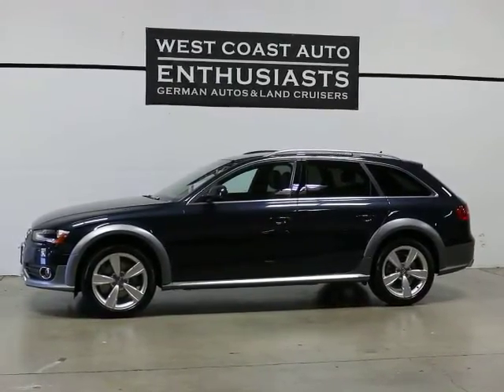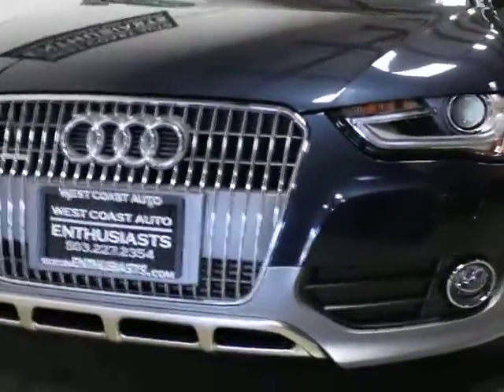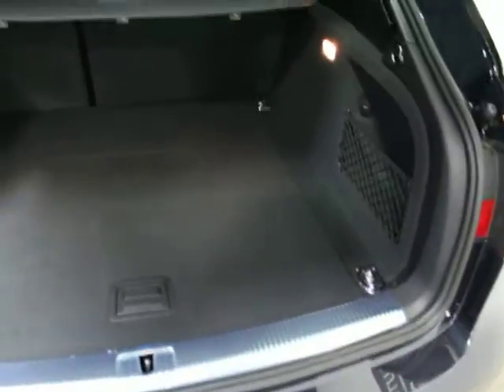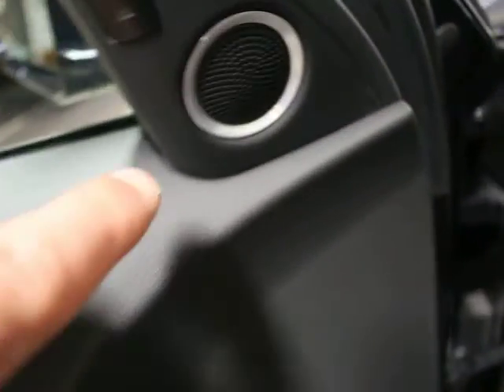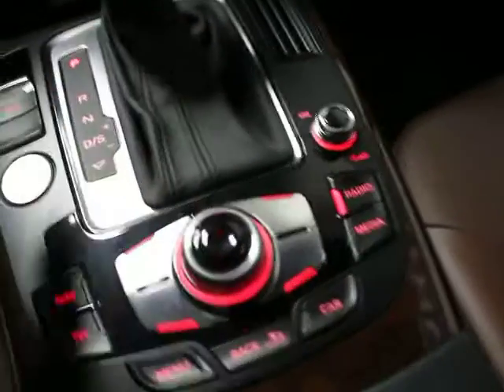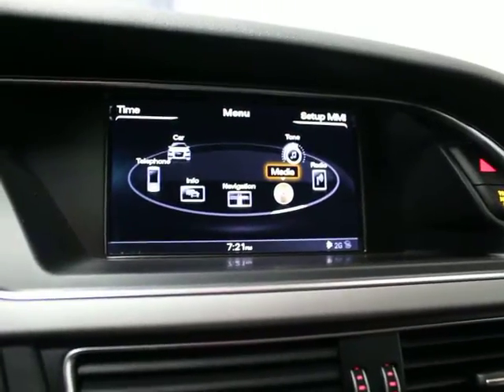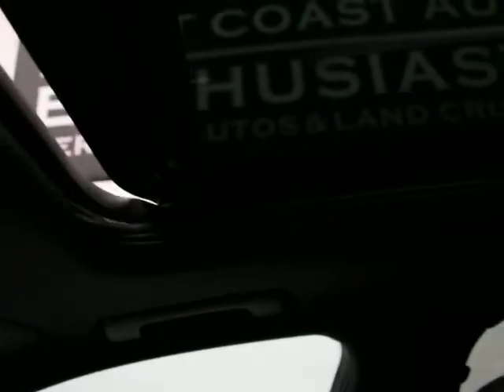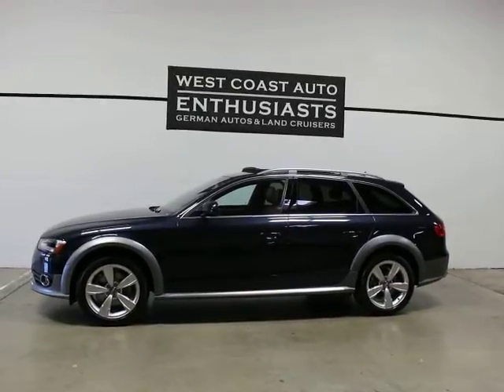2015 Audi Allroad Prestige